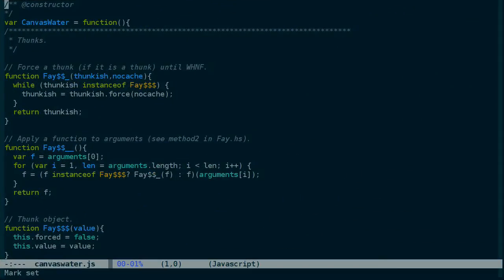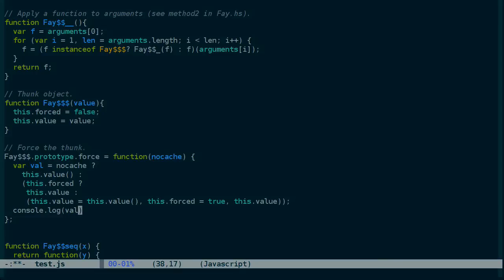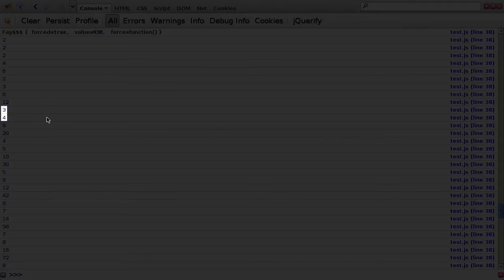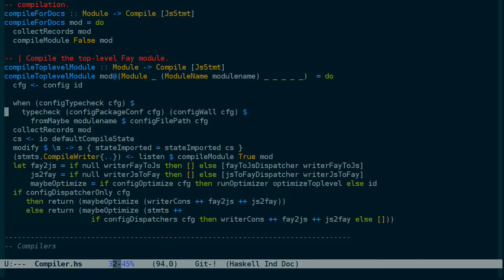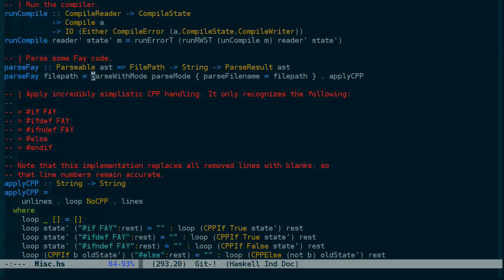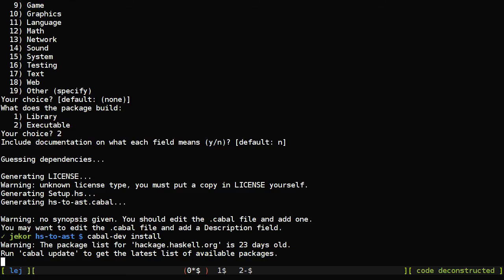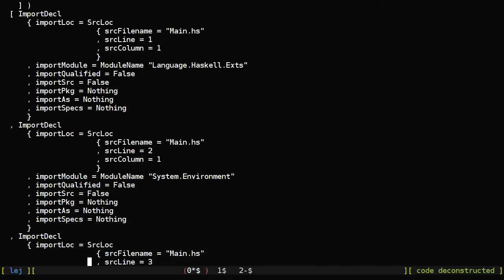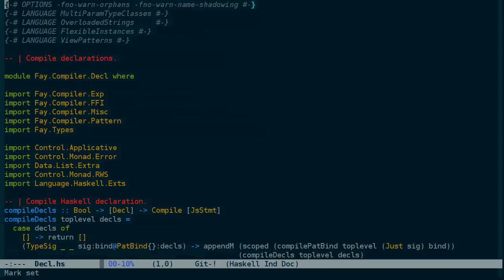Fay (Part 2) on Code Deconstructed - Episode 8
In part 2 we'll take a look at how laziness can be implemented in JavaScript through thunks. Then, we'll move into the Haskell source code and see how Fay manages to convert standard Haskell source (or a subset of it) into JavaScript output. In the process we'll see how to use haskell-src-exts to parse Haskell code.